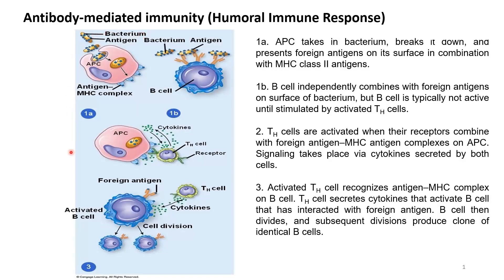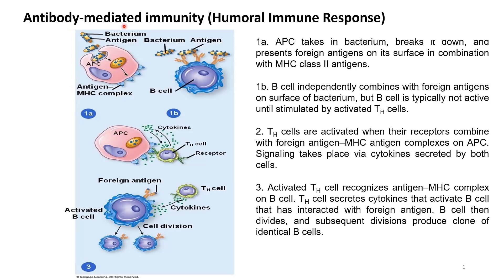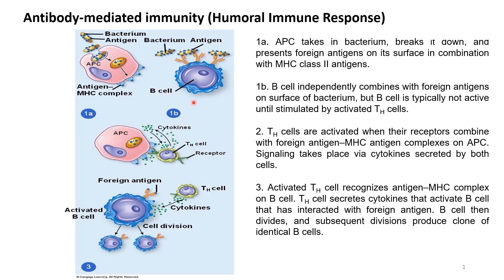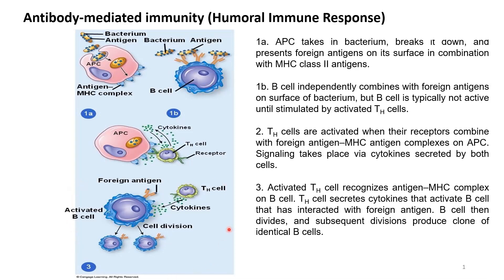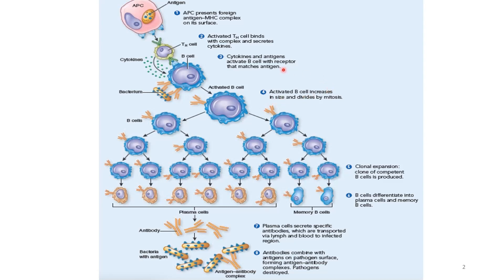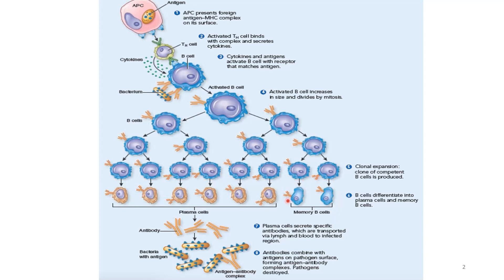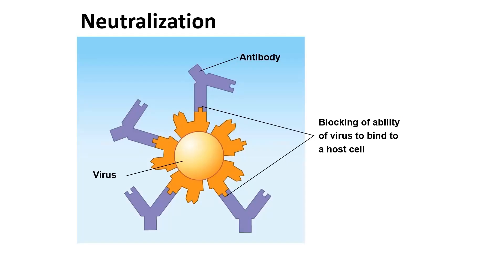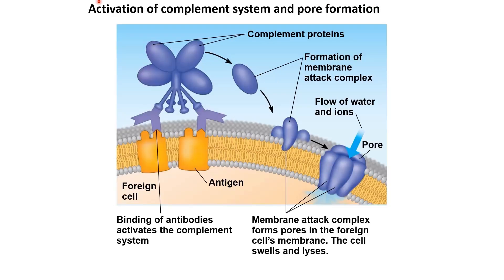Immune System | Adaptive Immunity - Antibody Mediated Immunity & Antibody-Antigen Interaction